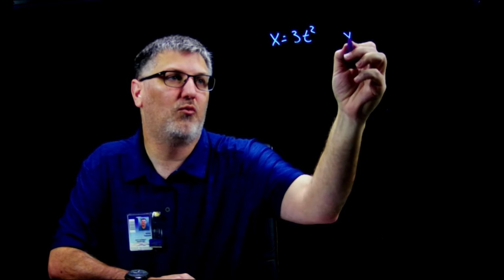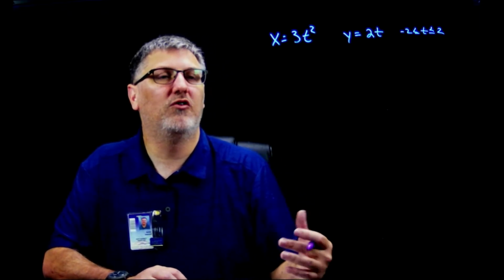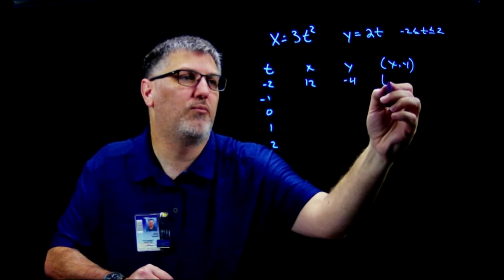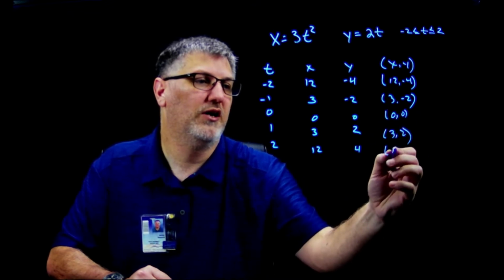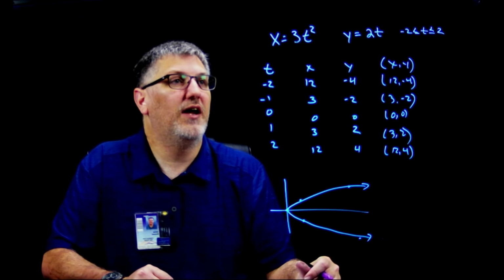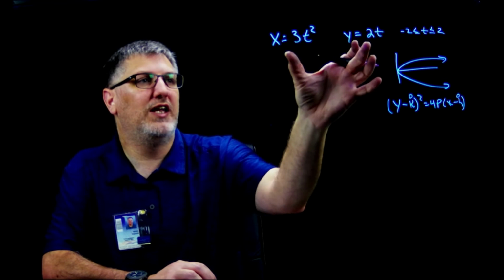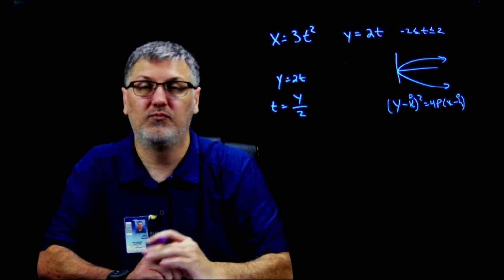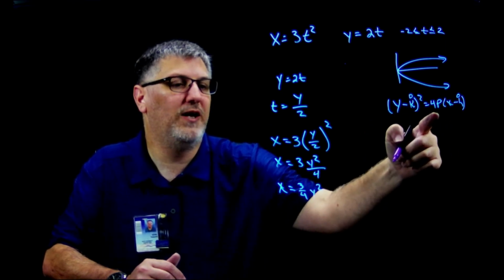Parametric Equations 1